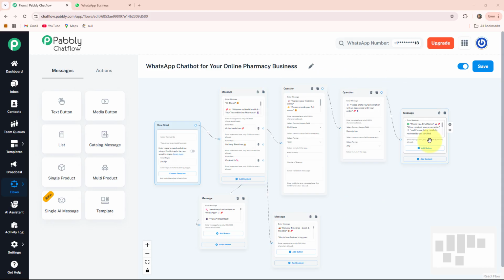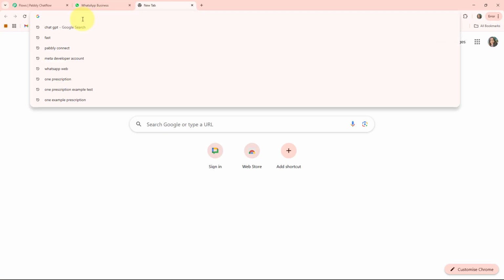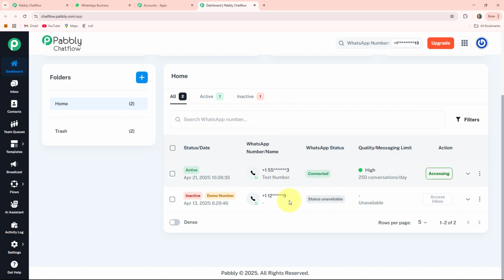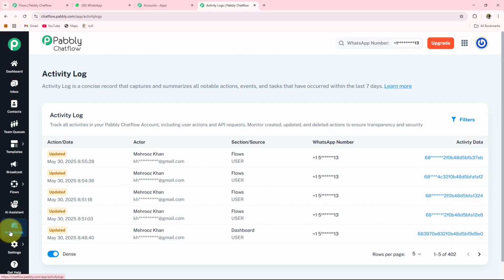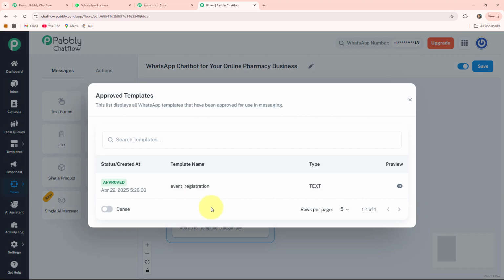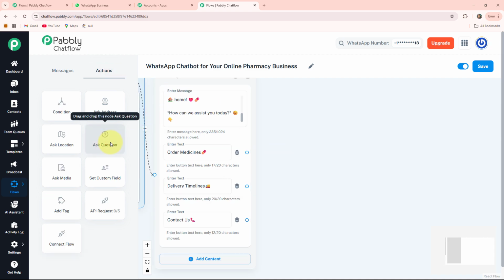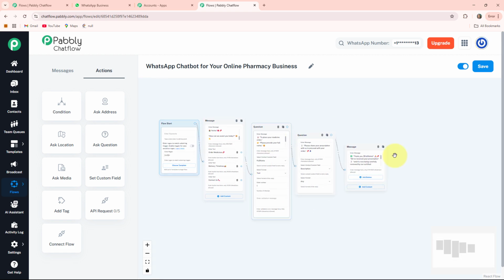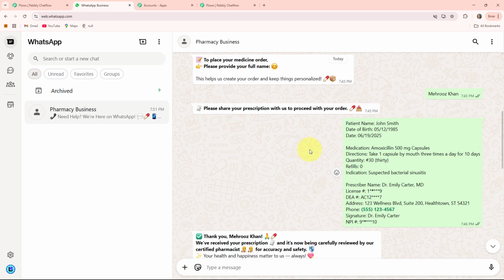How to Create a WhatsApp Chatbot for Your Online Pharmacy Business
🎯 Use Case: I run an online pharmacy, and the WhatsApp bot helps verify prescriptions, track deliveries, and send refill reminders—making healthcare more accessible.

Looking to enhance customer service in your online pharmacy? Learn to build a robust WhatsApp chatbot that can assist your customers around the clock! 💊 In this comprehensive tutorial, you’ll discover how to:

✅ Create a WhatsApp chatbot tailored for pharmaceutical inquiries
✅ Offer instant responses for medication info, availability, and orders
✅ Implement a user-friendly drag-and-drop builder—no coding needed!
✅ Set up automated reminders for prescription refills and consultations
✅ Integrate payment gateways for seamless transactions

Empower your online pharmacy with automated support and improved customer satisfaction, ensuring your clients receive the care they need, any time of day! 🎉